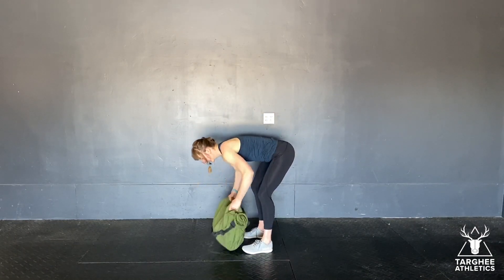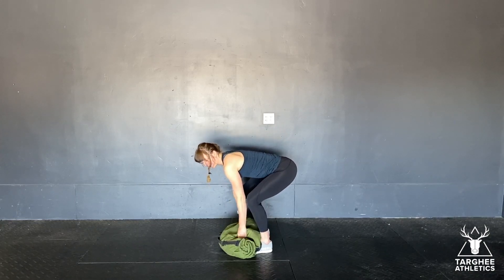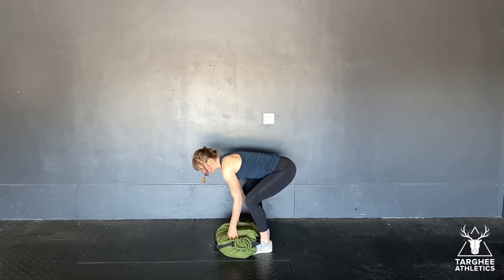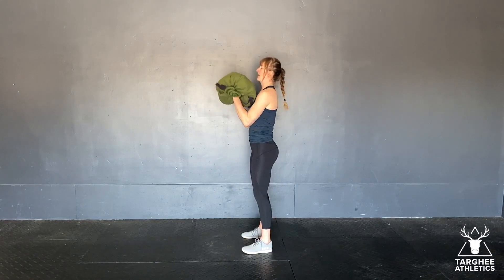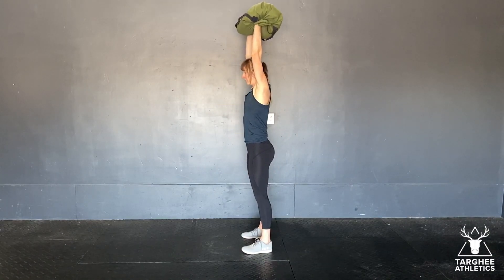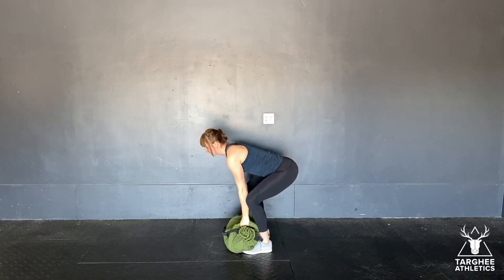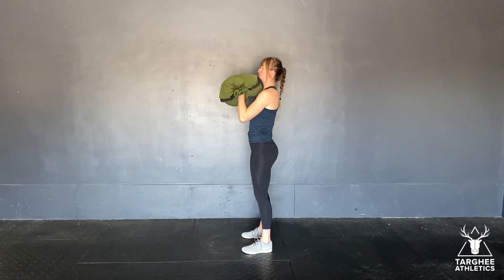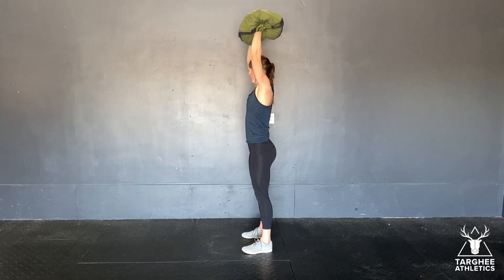Odd Object Ground to Overhead